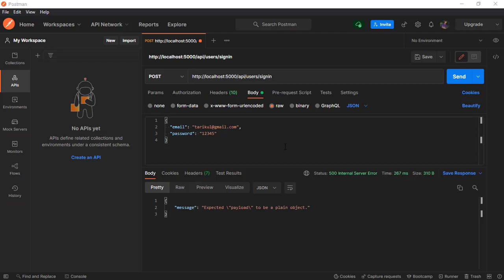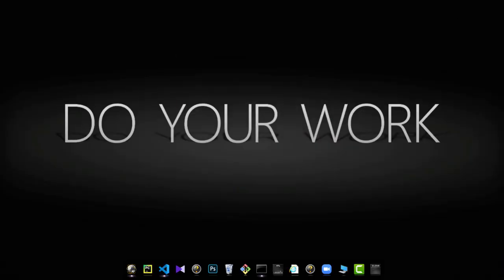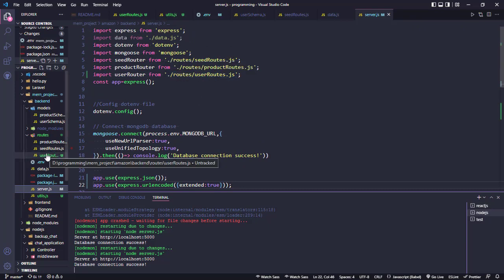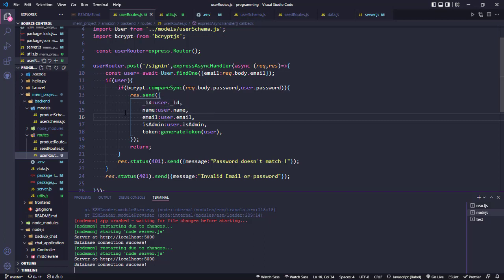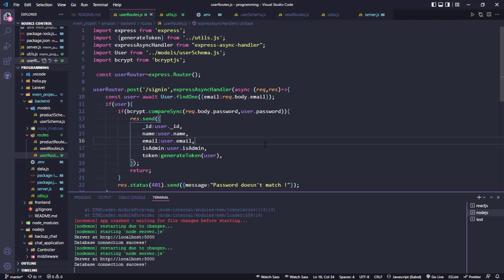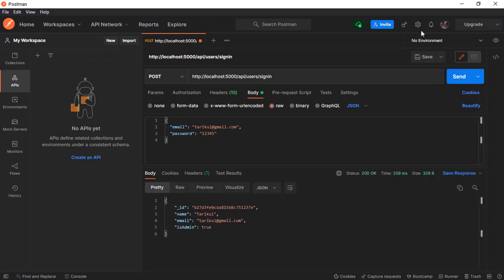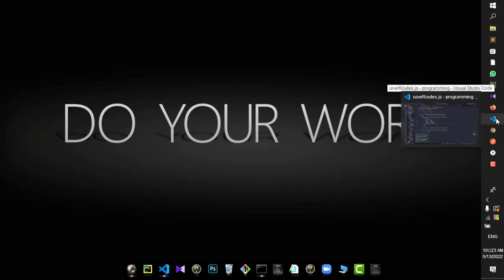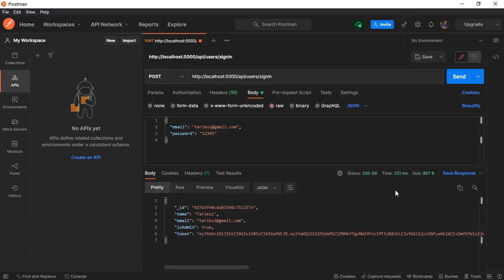{ "message": "Expected \"payload\" to be a plain object."} resolve Mongoose broken authentication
"message": "Expected \"payload\" to be a plain object."

“Error: Expected "payload" to be a plain object. at validate,
 "message": "expected "payload" to be a plain object." jwt expected "payload" to be a plain object · expected "payload" to be a plain object.
How to resolve Mongoose broken authentication -
Payload error in jsonwebtoken